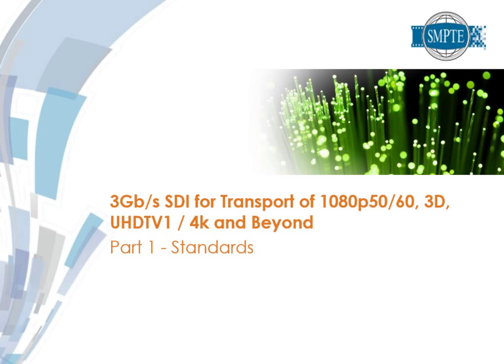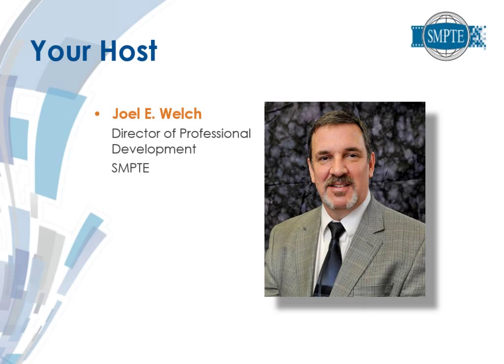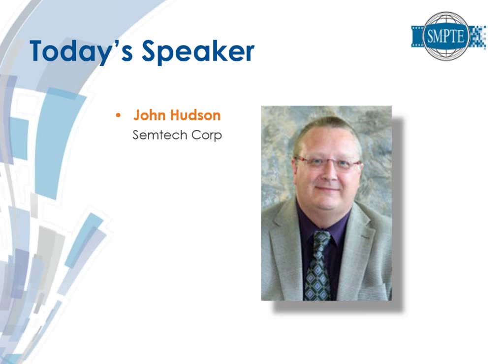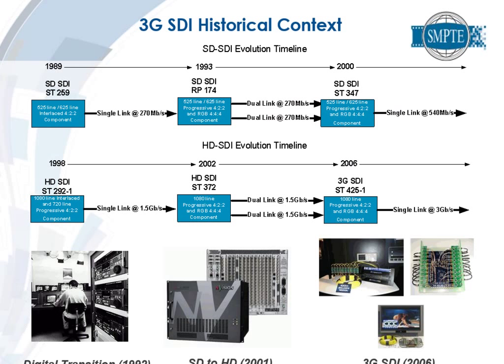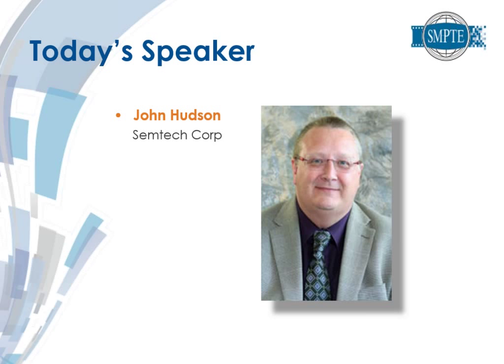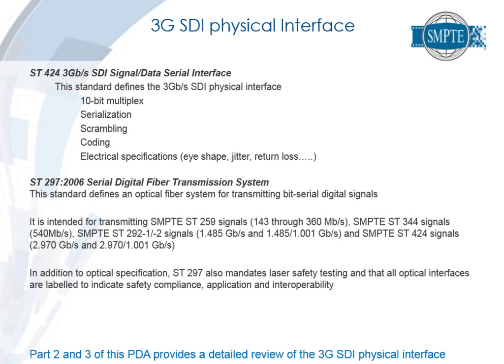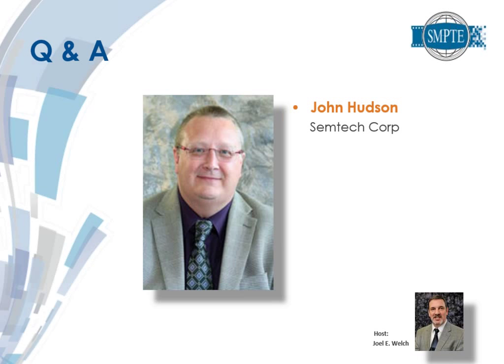SMPTE Standards Update Webcast: 3G SDI Interfaces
Since its arrival in 2006, the latest generation of the Serial Digital Interface, 3Gb/s SDI, or "3G", has achieved wide-spread adoption, rapidly becoming the real-time streaming media interface of choice. But what exactly is 3G SDI and how can it be used to create a reliable real-time streaming infrastructure? Webcast participants will learn about the latest developments in "3G" standardization and technology. They will also hear practical advice on the installation and operation of reliable 3Gb/s SDI infrastructure using both copper and optical fiber interfaces. Finally, webcast guests will accompany the speaker as he explores emerging production requirements and how the core 3Gb/s broadcast infrastructure can evolve to accommodate future needs.

Speaker: John Hudson, SEMTECH